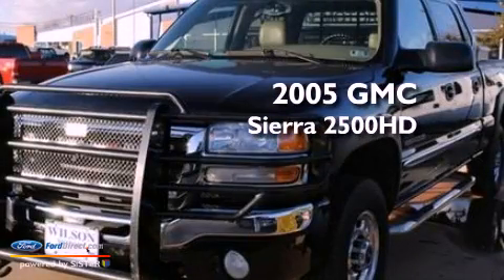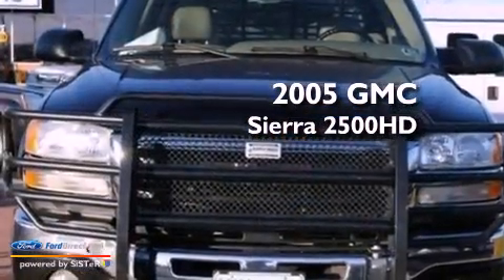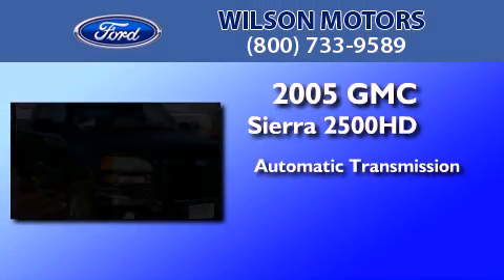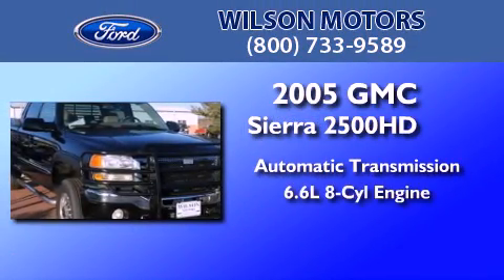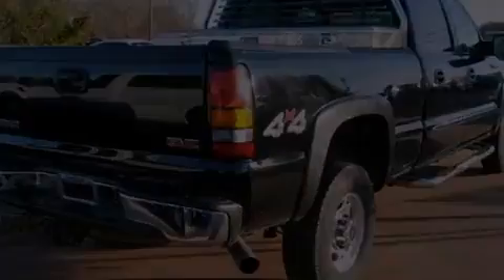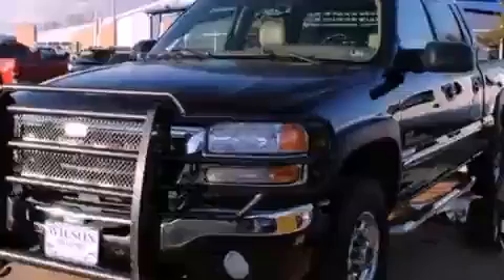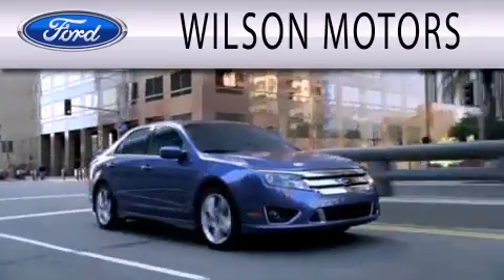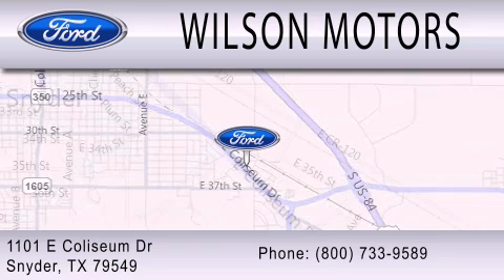2005 GMC SIERRA 2500HD Snyder TX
Year : 2005
 Make : GMC
 Model : SIERRA 2500HD
 Engine : 6.6L V8 32V DDI OHV TURBO DIESEL
 Trans . : AUTOMATIC
 Exterior : BLACK
 Miles : 181,319
 Interior : TAN
 Stock : 11519B

 1101 East Coliseum Dr.